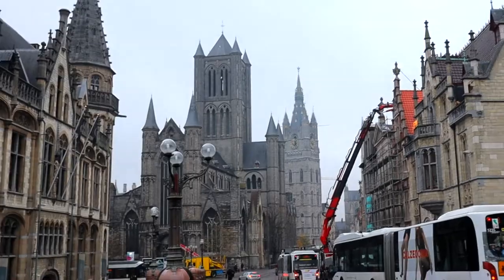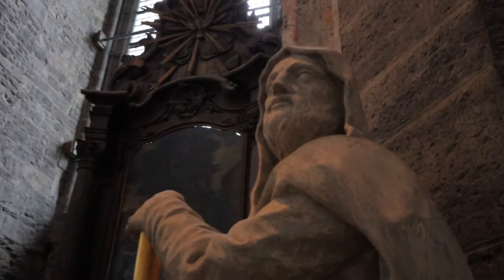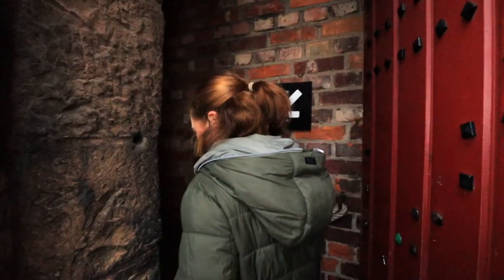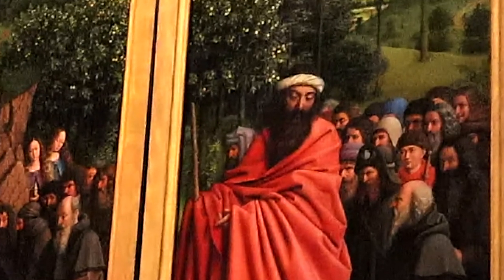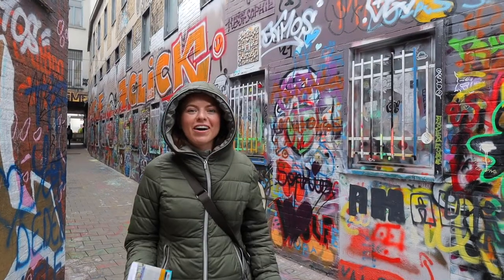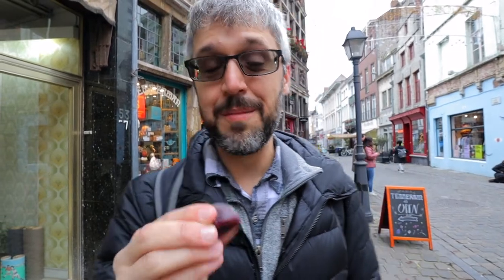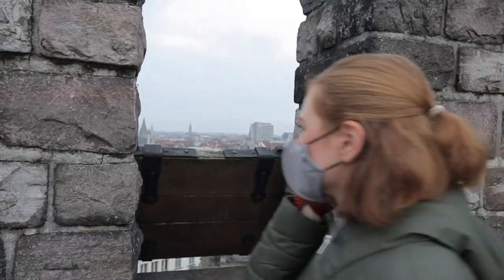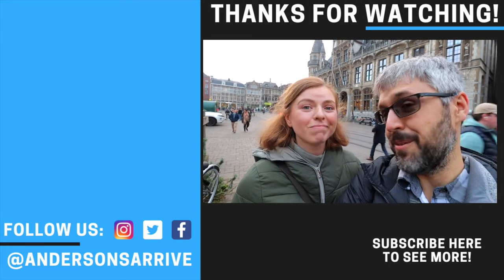HISTORIC Day in GHENT, BELGIUM!!!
Ghent is a lavish Belgian city that is full of art, culture, and culinary delights. We spent one busy day exploring the historic sights and grabbing some delicious bites.

Our first stop was the Church of Saint Nicholas (Sint-Niklasskerk), a 13th century Gothic-style church located in the historic heart of Ghent. The unique blue-gray limestone that makes up much of the church is noteworthy of a time when Ghent’s industry was booming and could afford the expensive building material.

Just steps away from the church is the Belfry. We climbed up to the top to see an incredible view of the different sights of Ghent. Be aware of how narrow the walkway at the top is! The Belfry houses historic documents, and don’t forget to visit the dragon protector of Ghent.

Next we visited an incredible art piece noteworthy to Ghent, the Adoration of the Mystic Lamb altarpiece at Saint Bavo’s Cathedral. This monumental piece of art by brothers Jan and Hubert Van Eyck, and is of historic note to art as one of the first pieces done in oil and shows incredible realism. We stayed a while to take in as many details of this historic work as we could.

We settled down for a bite to eat at De Rechters, just steps from the Saint Bavo’s Cathedral to enjoy a local specialty: Waterzooi. This hearty, creamy chicken dish hit the spot on a chilly day, and paired well with a rich Belgian beer.

As we continued to walk through the city, we took in some modern street art on Graffitistraat,  a street dedicated to anyone who wants to put their own graffiti legally. No two days are the same, so make sure to stop by whenever you are in town.

Time for another tasty bite, we headed to a historic candy shop, Confiserie Temmerman. This candy store had many tasty treats, but one of the most iconic is the Cuberdon, a cone (or face-shaped at this store) raspberry-flavored treat. If you like sweet, don’t pass these up! Walk around the store to see what other treats you might also want to take with you.

Our last stop was the Castle of the Counts or Gravensteen, a fortress in the city originally built to intimate the independent-thinking citizens of Ghent. Make sure to get the cheezy but helpful audio guide to get a better sense of what the fortress was like when it was in use. Gravensteen also has an incredible view of the sights we had seen earlier in the day, which was one of the highlights of the visit, which although short, was unforgettable.

ABOUT US
We are Jenny and Jacob Anderson and this is Andersons Arrive.  We live in New Orleans but have fallen in love with travel and seeing the world.  We take every chance we have to get out and explore something new.  We love sharing our passion and hope you enjoy watching our vlog!